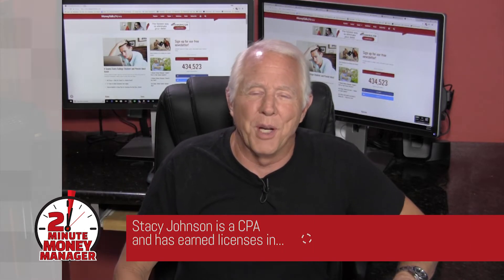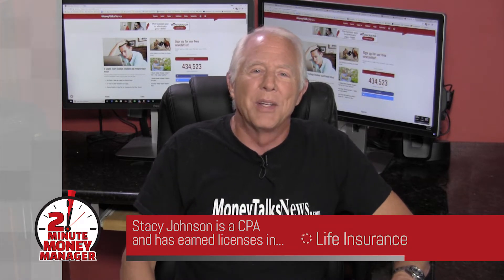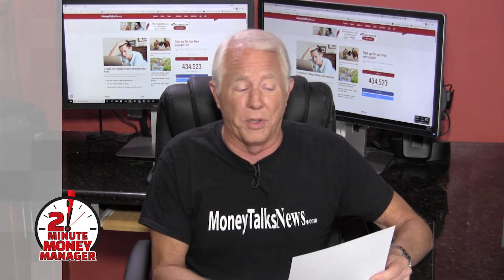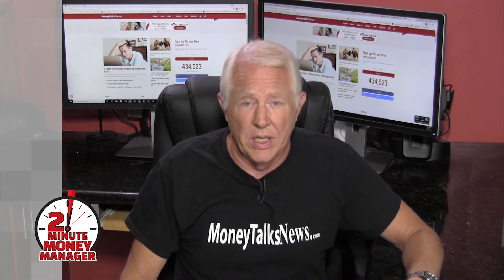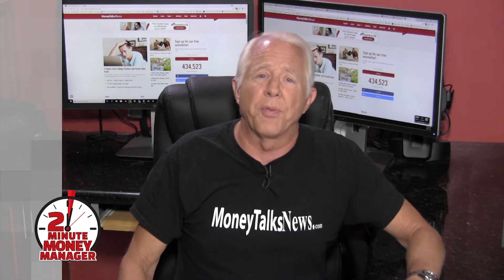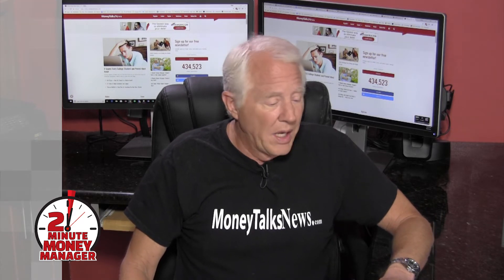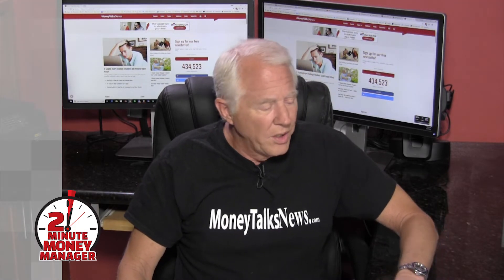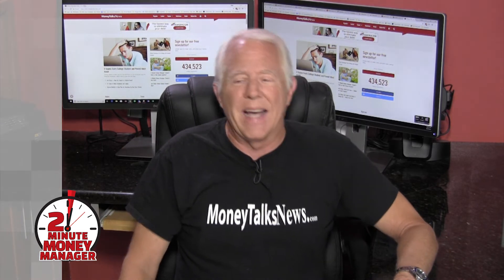How Do Student Loans Work?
Did you know 44 million borrowers owe a collective $1.5 trillion in student loan debt?  Stacy Johnson describes different types of student loans available.

»»» About Money Talks News:
Our goal is to help you reach your goals by telling stories that matter to you. Stories that offer specific advice on saving more, spending less, investing, and avoiding debt – without making your eyes glaze over.